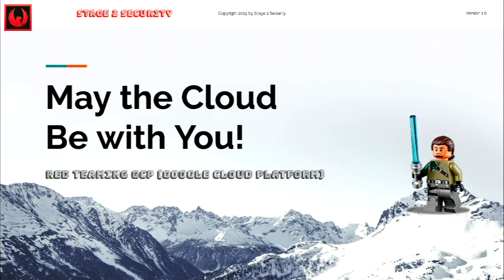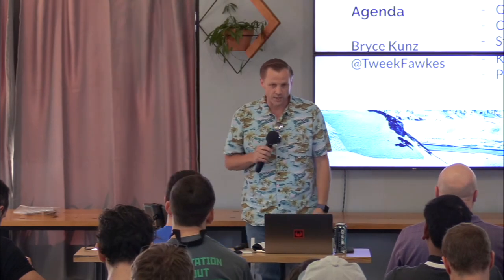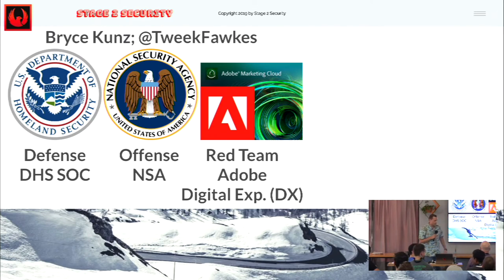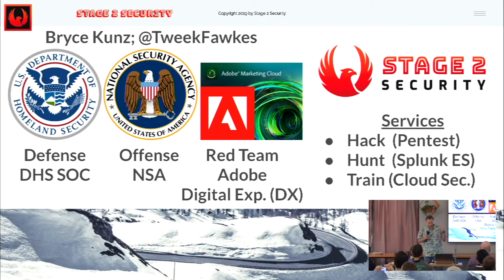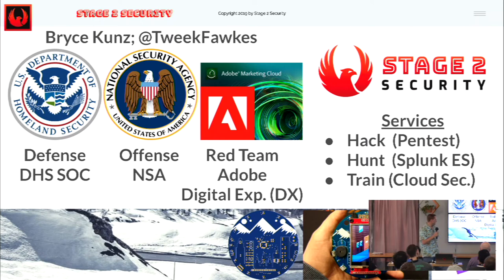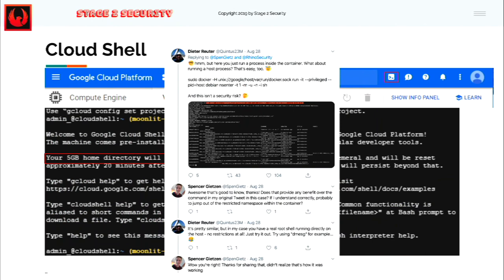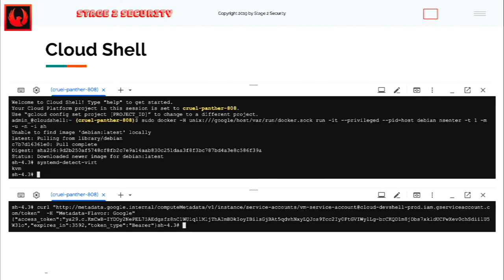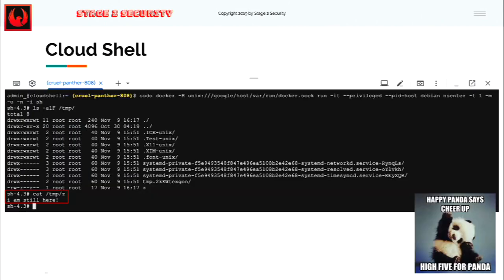ToorCon 21 - MAY THE CLOUDS BE WITH YOU, RED TEAMING GCP - Bryce Kunz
Red Teaming inside Google Cloud Platform (GCP): Breach into Targets, Expand Access within Kubernetes (K8s) environments, & Persist!
Cloud services are frequently misconfigured due to their rapid adoption and engineers not fully understanding the security ramifications of different configurations, which
can frequently enable red teams to gain, expand, and persist access within Google Cloud Platform (GCP) environments.
In this talk we will dive into how GCP services are commonly breached (e.g. SSRF vul- nerabilities, discovering insecure cloud storage), and then show how attackers are expand- ing access within Docker & Kubernetes (K8s) environments (e.g. CVEs, insecure dae- mons). Finally we will demonstrate some unique tools & techniques for persisting access within GCP environments for prolonged periods of time!

BRyce Kunz (@TWeeKFaWKes)

Bryce Kunz (@TweekFawkes) loves researching red team techniques for bleeding edge Cloud services. Currently, the President of Stage 2 Security ( Stage2Sec.com ), previously supported the NSA (network exploitation & vulnerability research), Adobe (built red teaming program for cloud services), and DHS (incident response). Bryce holds numerous certifications (e.g. OSCP, CISSP, ...), has spoken at various security conferences (i.e. BlackHat, DerbyCon, BSidesLV, etc...) and teaches classes at BlackHat (e.g. AWS & Azure Exploitation).